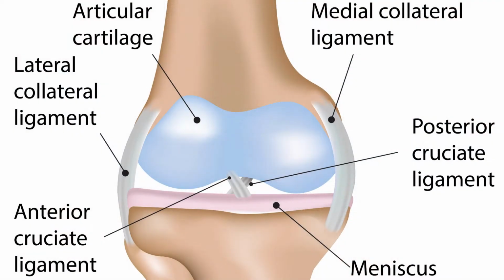Multi-ligament injury of the knee: The challenges of a true knee dislocation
We are looking for 5 patients with knee pain who want to get significantly better in the next 30 days. Click this link to let me know you're interested and learn more.

A knee dislocation, or multi-ligament injury of the knee, is a devastating knee injury that can occur in sports but often results from high-velocity traumas, such as motor vehicle accidents. This is not a kneecap, or patellar, dislocation. In this injury, the patient tears at least three of the four main ligaments of the knee.

The Channel may offer health, fitness, nutritional and other such information, but such information is intended for educational and informational purposes only. This content should not be used to self-diagnose or self-treat any health, medical, or physical condition. The content does not and is not intended to convey medical advice and does not constitute the practice of medicine. YOU SHOULD NOT RELY ON THIS INFORMATION AS A SUBSTITUTE FOR, NOR DOES IT REPLACE, PROFESSIONAL MEDICAL ADVICE, DIAGNOSIS, OR TREATMENT. You should consult with your healthcare professional before doing anything contained on this Channel. You agree that Dr. Geier is not responsible for any actions or inaction on your part based on the information that is presented on the Channel. Dr. David Geier Enterprises, LLC makes no representations about the accuracy or suitability of the content. USE OF THE CONTENT IS AT YOUR OWN RISK.

BLOOD VESSEL AND NERVE DAMAGE FROM A MULTI-LIGAMENT INJURY OF THE KNEE
Multi-ligament knee injuries and knee dislocations often involve enough trauma to injure the blood vessels and nerves around the knee along with the ligaments. It’s crucial that athletic trainers and doctors check for damage to these structures.

TREATMENT OF A MULTI-LIGAMENT INJURY OF THE KNEE
Patients who suffer a multi-ligament knee injury almost always need surgery to stabilize the knee. Some surgeons treat these injuries in one surgery, which can require a three- to six-hour procedure to reconstruct the ACL and PCL and repair or reconstruct the MCL and/or LCL and posterolateral corner. Other surgeons choose to address the MCL, LCL, and posterolateral corner immediately. They then rehabilitate the patient and work to regain knee motion before returning weeks or months later to address the ACL and PCL.

LONG-TERM OUTCOMES
While surgery can provide a stable knee, returning to high-level sports is difficult. Often the knee gets stiff despite extensive physical therapy. Recovering from surgery and returning to normal activities, let alone exercise and sports is a long process.